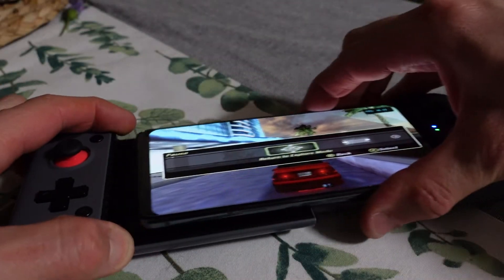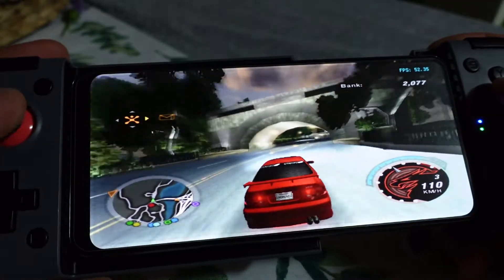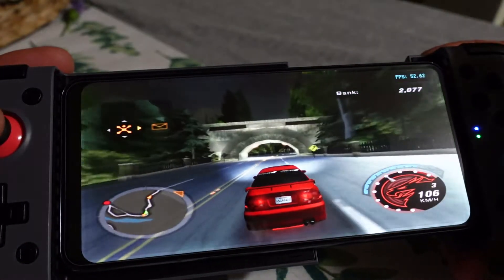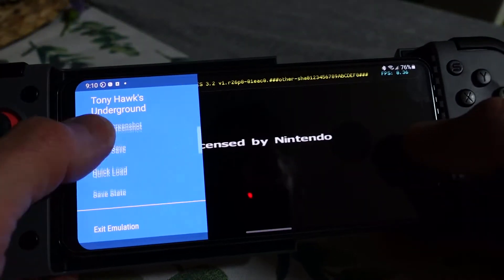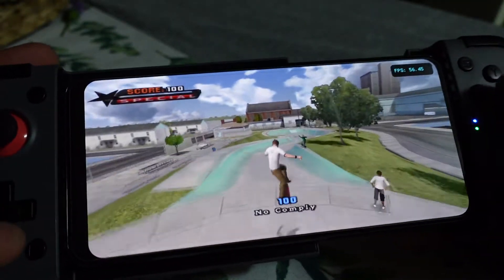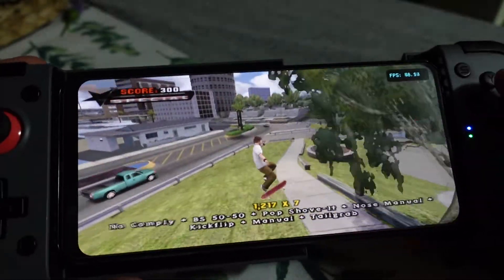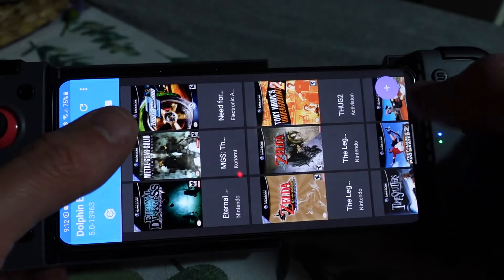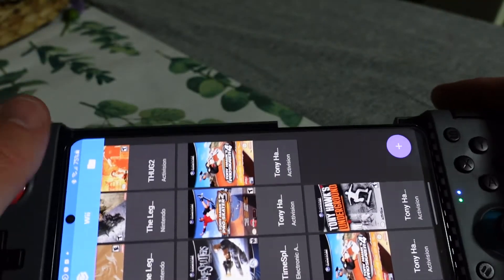Samsung Galaxy S21 Exynos Gamecube Emulation Thoughts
This video is just a quick thoughts on the S21 Exynos and Gamecube emulation, i found PSX using Duckstation is perfect